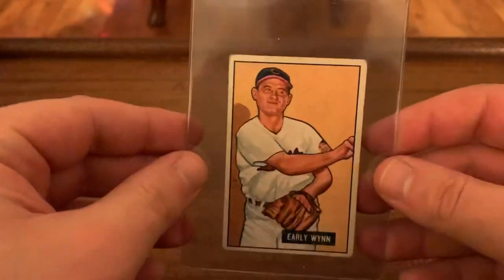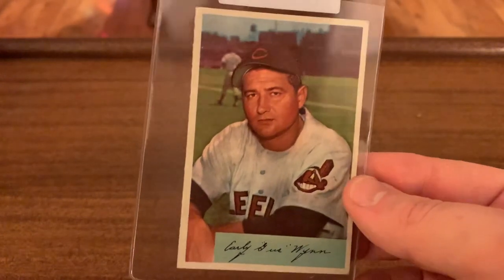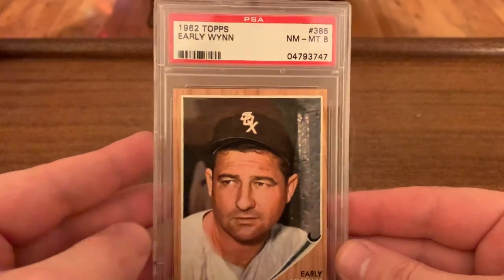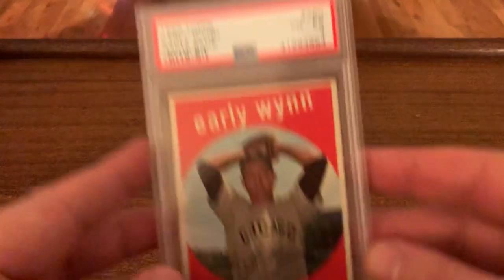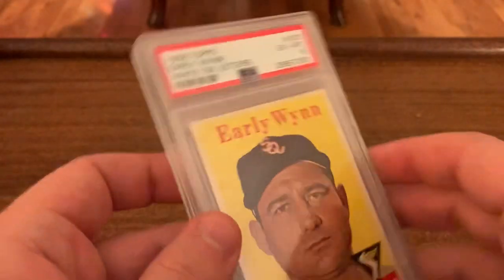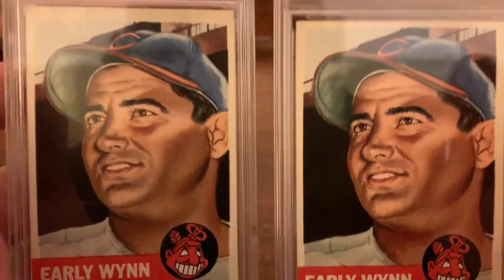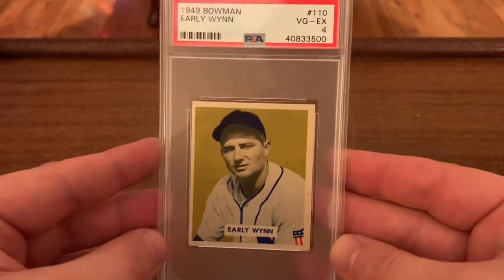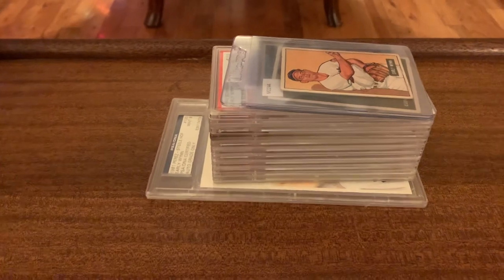Early Wynn baseball cards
My Early Wynn pc so far. Thanks!